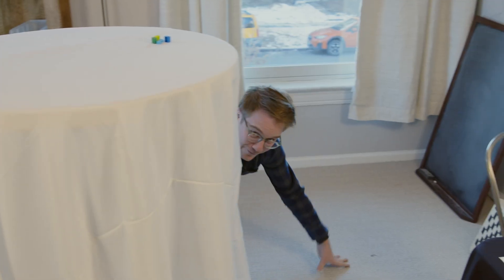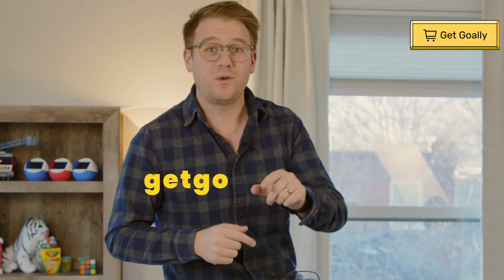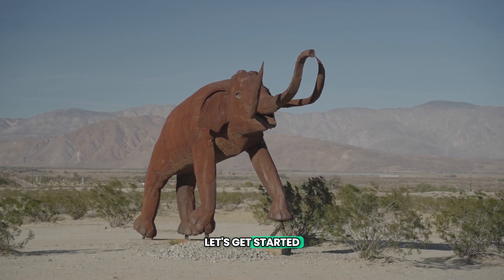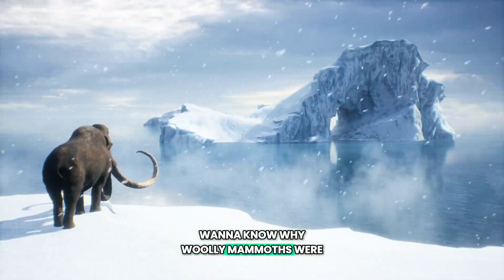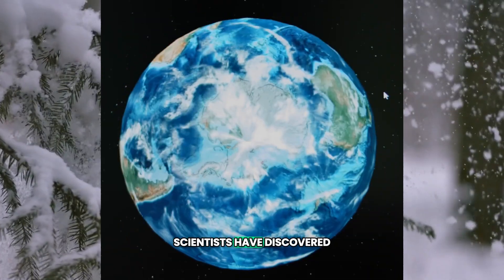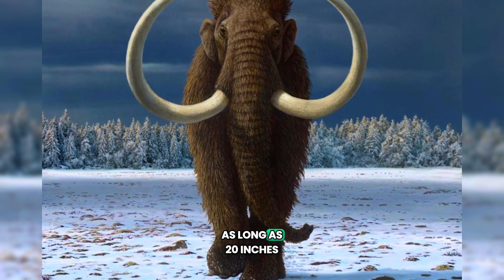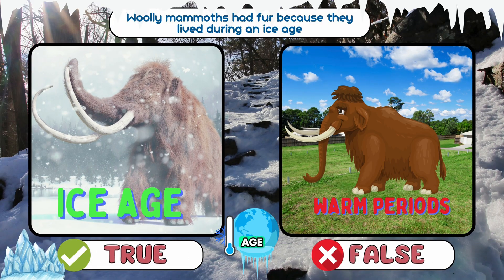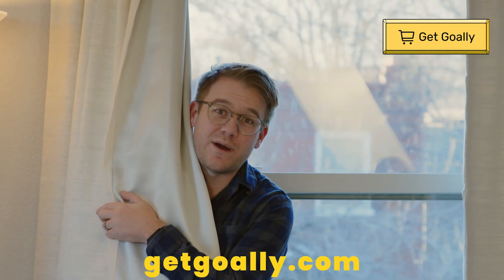Woolly Mammoths for Kids!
🌟 Get Ready to Explore the Woolly Mammoths! 🐘 Embark on an adventure into the fascinating world of the woolly mammoths with us today! Discover the wonders of these prehistoric giants, their incredible adaptations, and the crucial role they played in their ecosystems.

🎥 In this journey, we'll uncover:

The fundamentals of woolly mammoths' biology and their unique characteristics
The significance of woolly mammoths in understanding prehistoric life
Exciting ways to learn about woolly mammoths, both through fossils and at home

🌐 Want to delve deeper into the world of the woolly mammoths? Explore more videos and resources at Getgoally.com!